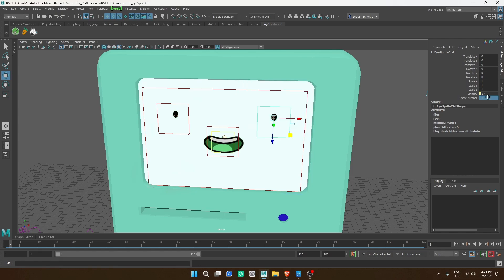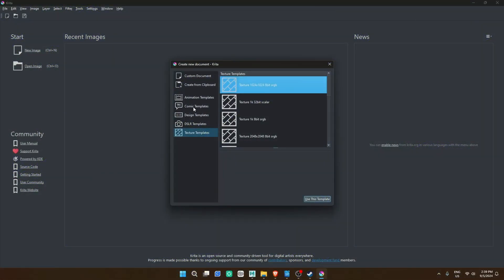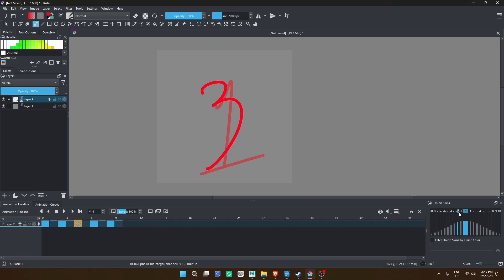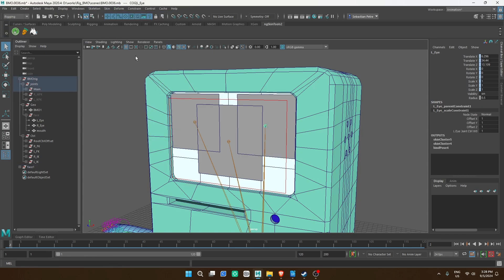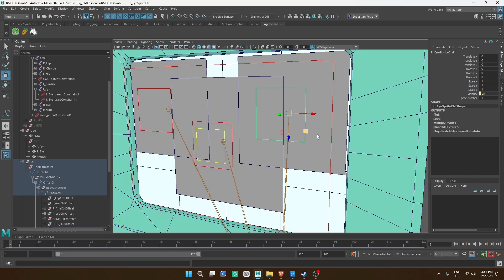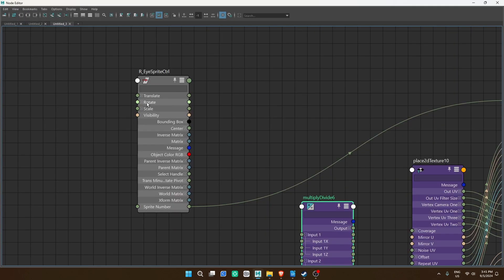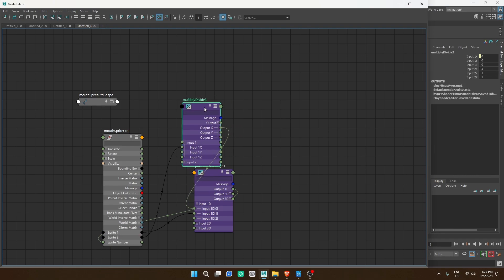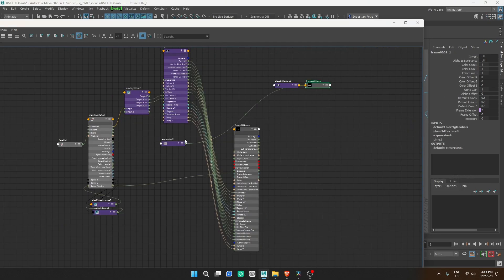How To Make 2D Face In Maya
This is a the first part of a two part series showing how to rig a sprite based face in maya. it shows how to make the sprites in Krita and how to use them in Maya.